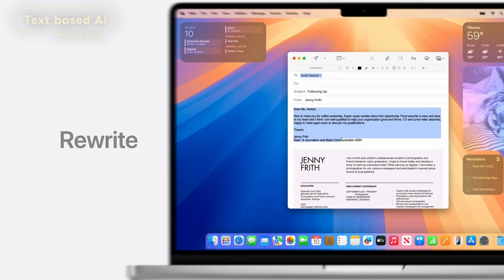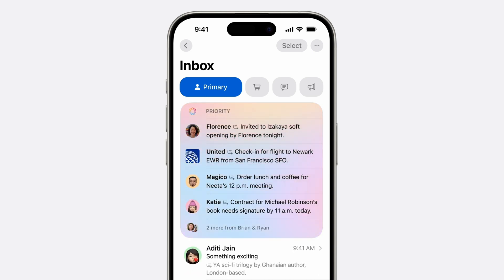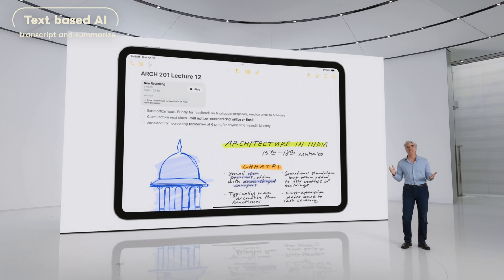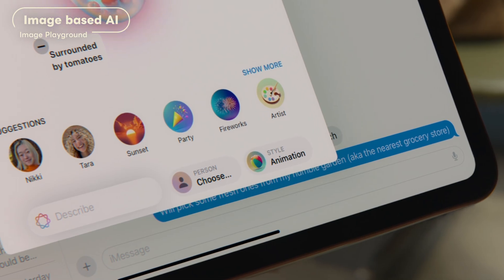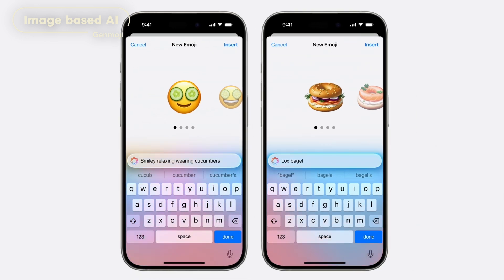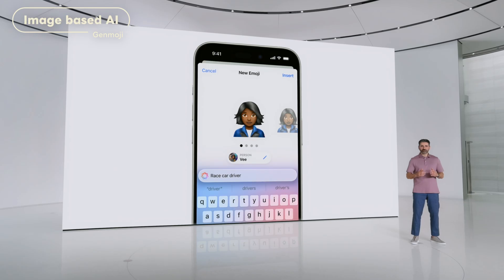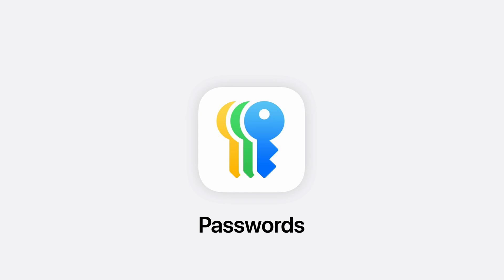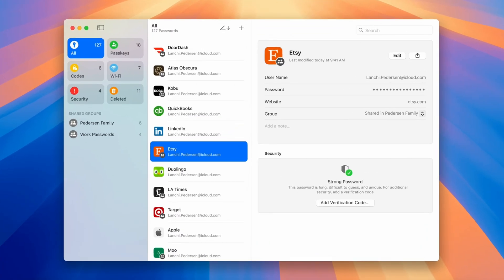Apple Intelligence is here! Siri is finally smarter?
What did you think of the new features?

Chapters
00:00 Intro
00:53 Text based AI
02:12 Image based AI
04:31 Siri upgrades
06:27 Privacy
07:02 ChatGPT
07:40 Other features